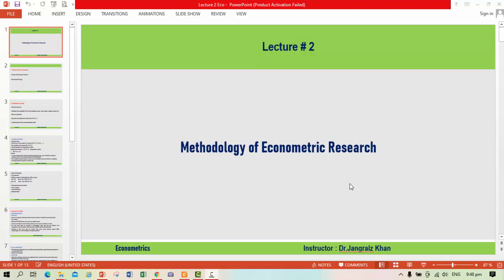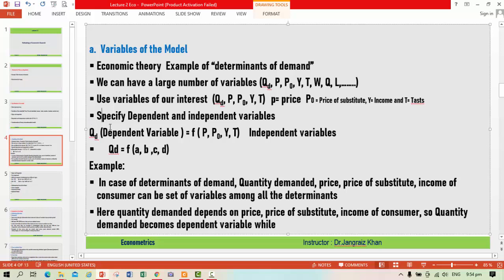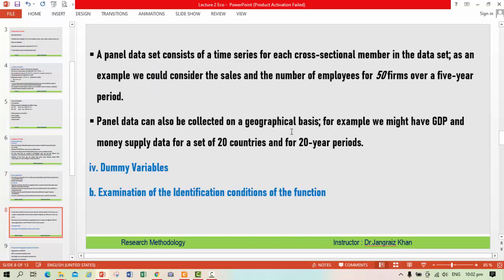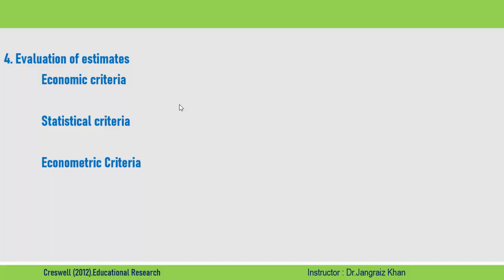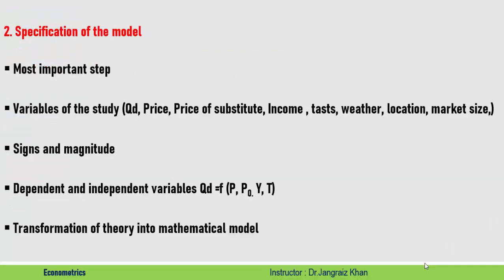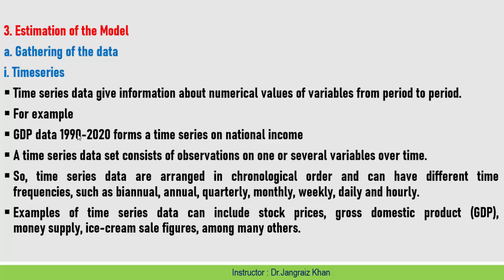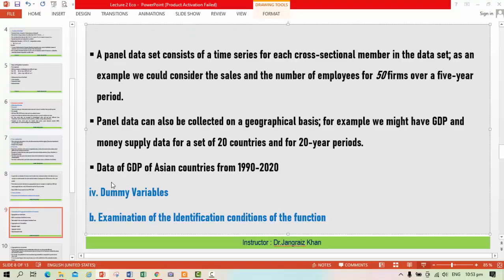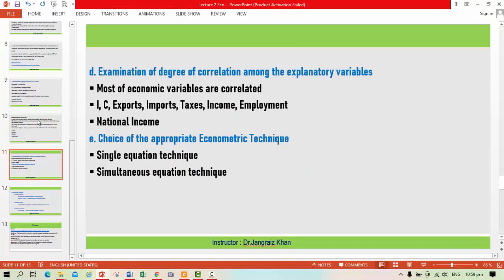Methodology of Econometric Research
In this video the methodology of econometric research has been explained.